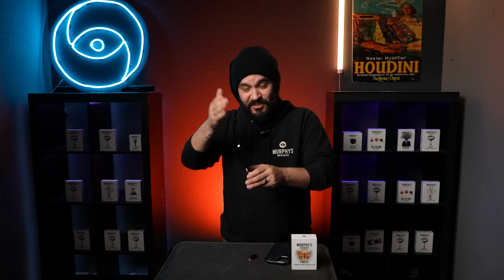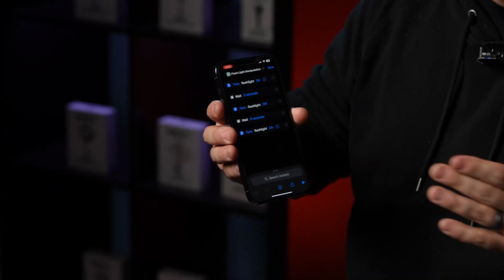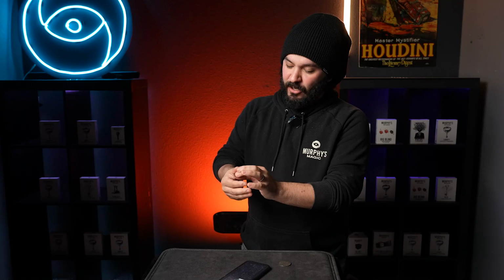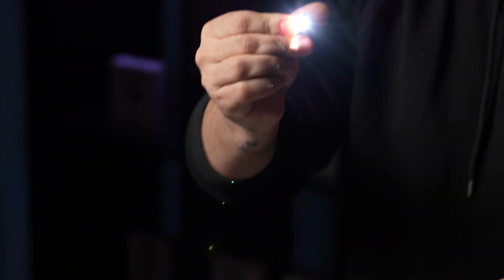Firefly Part 2